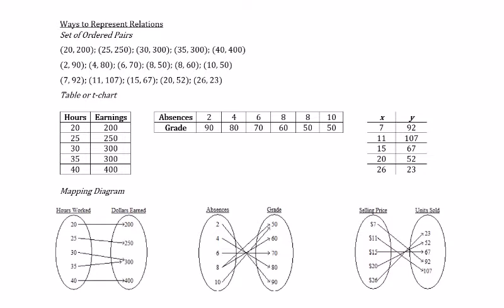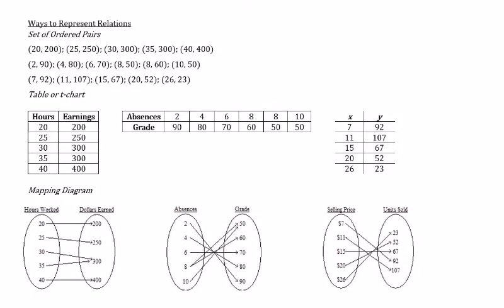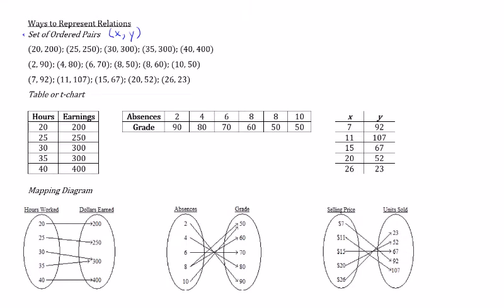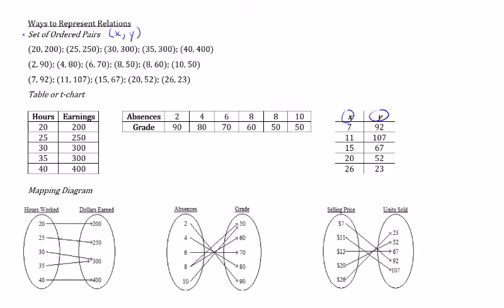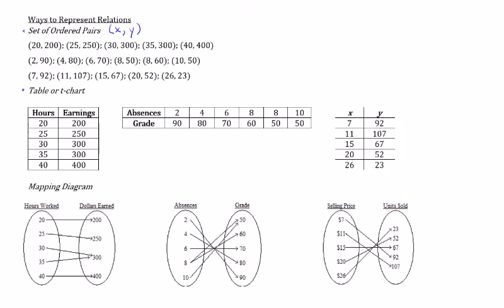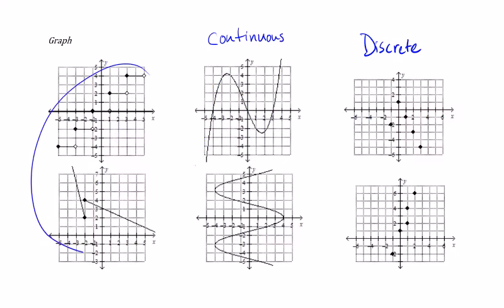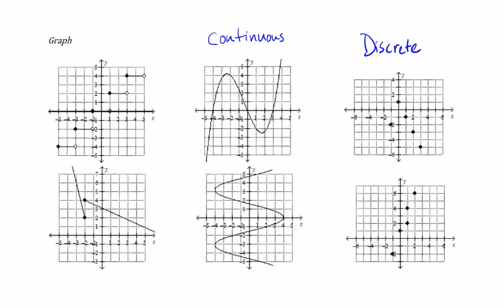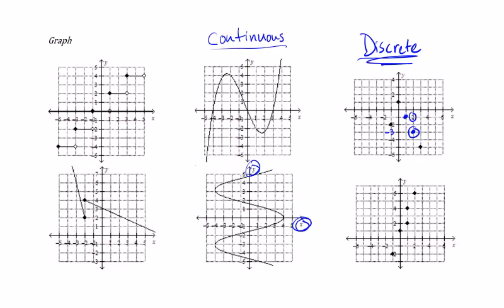AT - 2.1 & 2.2 - Relations & Linear Functions - 1